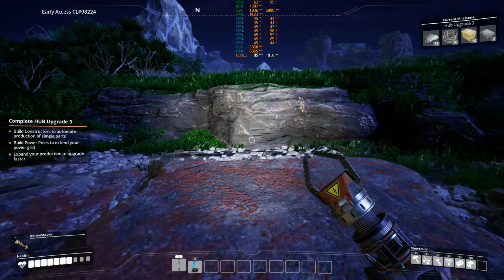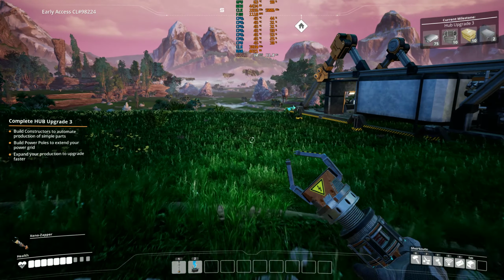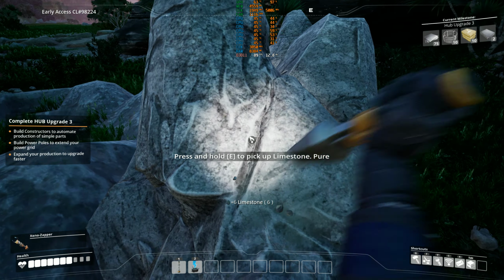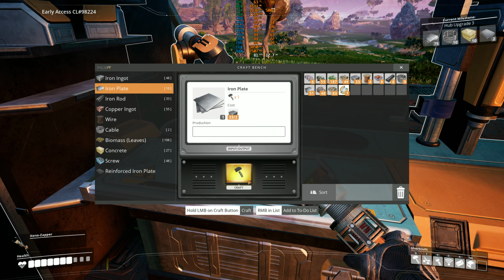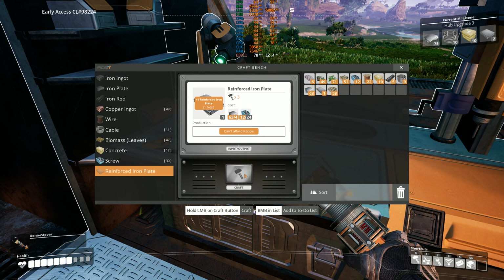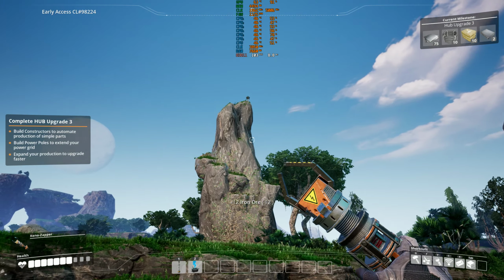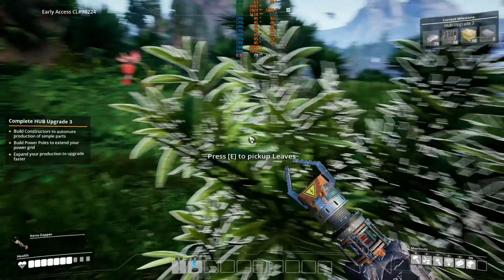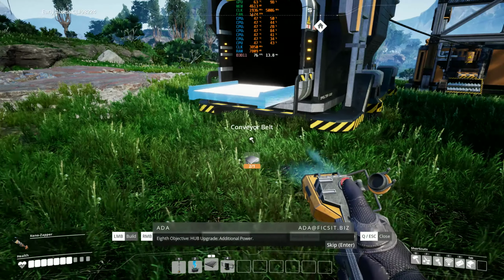DIGGY DIGGY ORE! - Satisfactory - Ryzen 2600 + GTX1080 - ULTRA @ 1440P - FPS + Gameplay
Process Lasso Active

Recorded with Shadowplay

SPECS
CPU:   Ryzen 5 - 2600
MBOARD:   B450 Plus TUF
RAM:   16GB DDR4 3000Mhz (2x8) Geil Super Luce
GPU:   GTX 1080 Twin Frozr
SSD:   250GB 960 EVO - 6GB/s
WIN10:   Pro

OPTIMIZATIONS
- NVIDIA Drivers 430.86
- MSI Afterburner 4.6.2 - Beta 1
- RiveTuner 7.2.2
- Win 10 with all latest updates v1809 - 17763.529
- All Win 10 gaming recording OFF
- High performance power options
- Latest bios and chipset updates